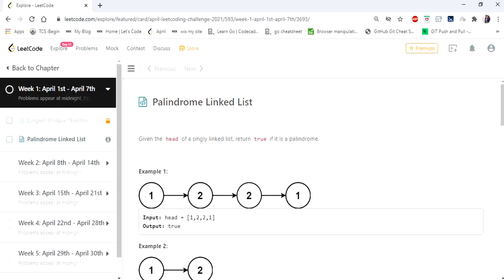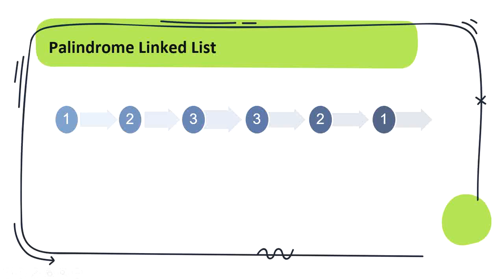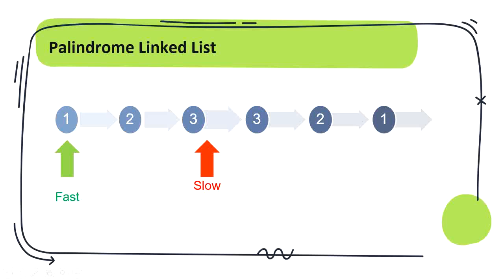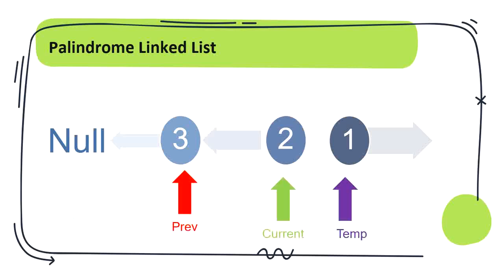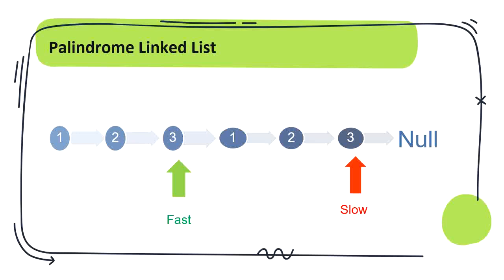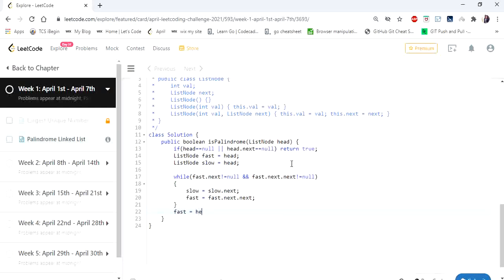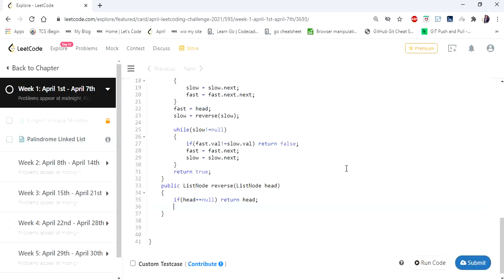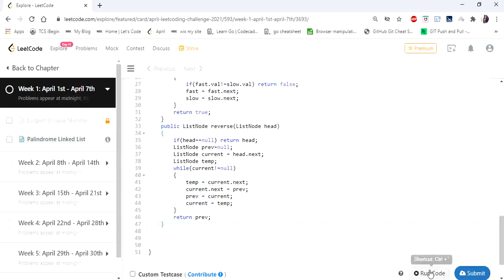Palindrome Linked List